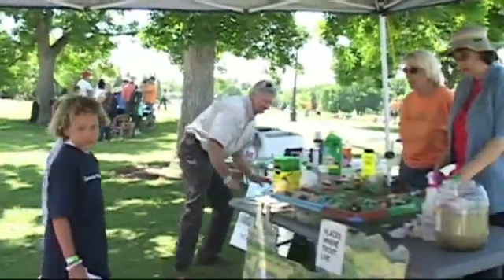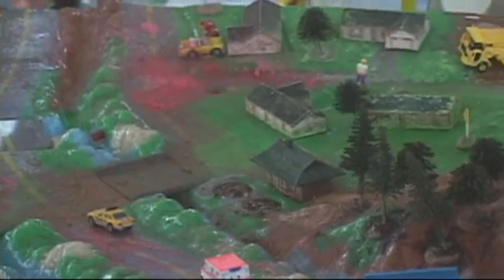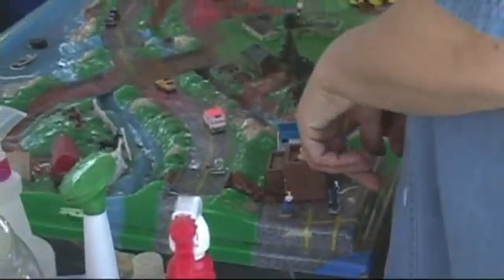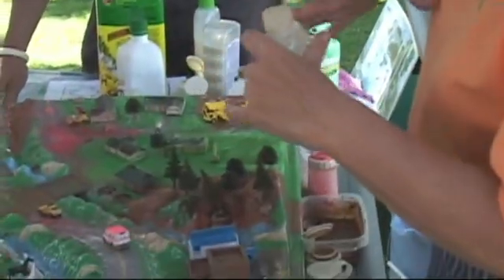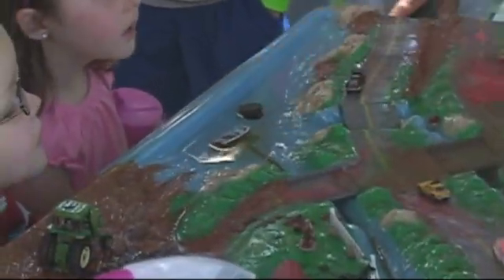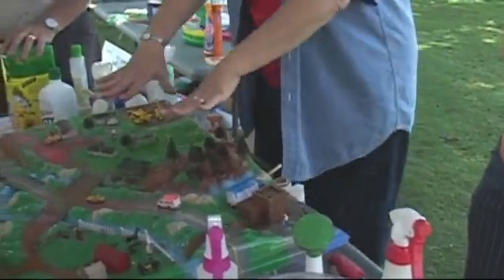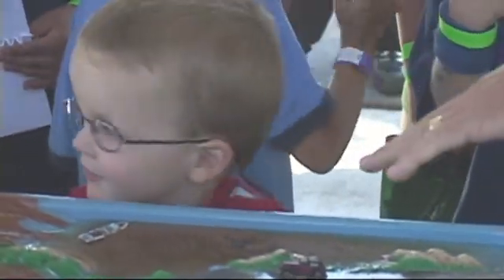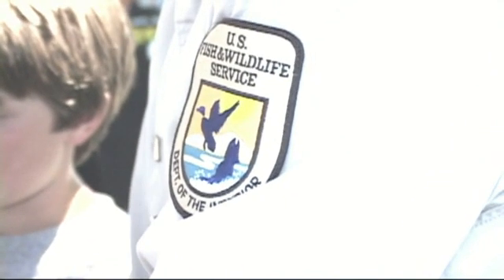Family Fun Fishing at Denver's Toxic Evaporation Pond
Denver's City Park Lake has been used for the last 4 years as a toxic pollution evaporation pond. Now they are encouraging kids to fish in it!